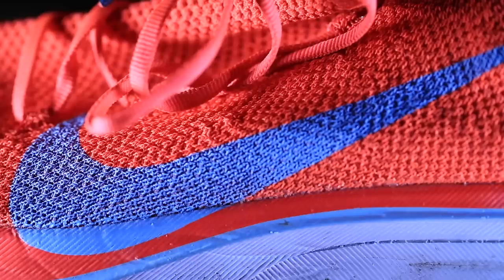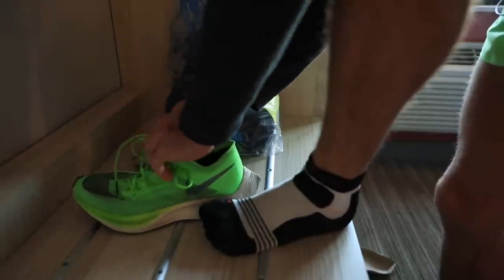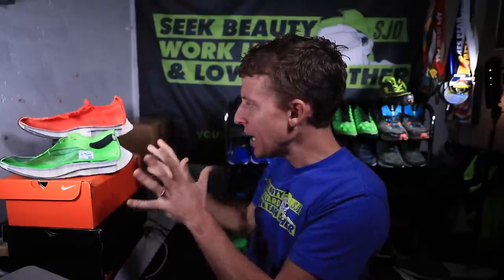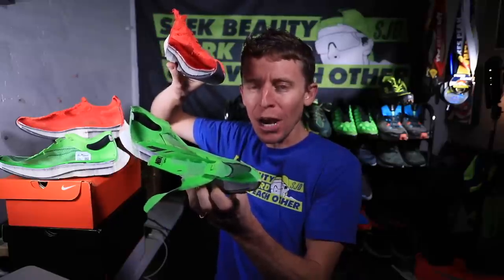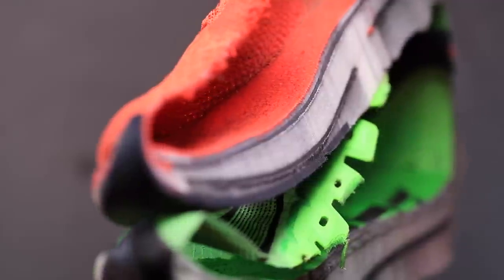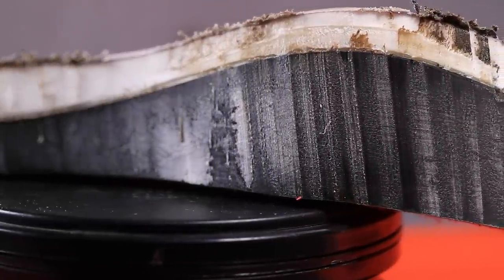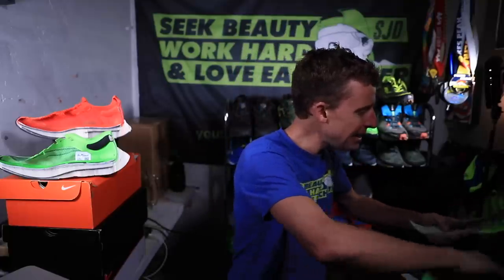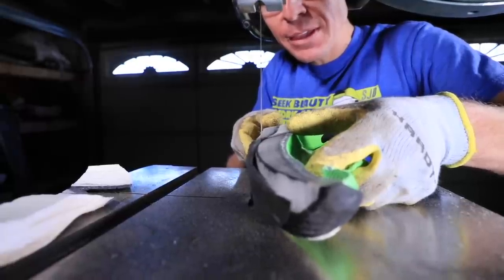What's Inside the Nike Next% & Vaporfly 4% Flyknit ? | FREE Next% GIVEAWAY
Nike Next% tear down is underway on the channel, oh, and Vaporfly 4% Flyknit as well! Excited for you all to see the inside of the Nike Next% and the Nike Vaporfly 4% Flyknit, fascinating technology being placed in these marathon racing shoes. Can you imagine what the future will hold for other marathon racing shoes? We're really only 2-3 years into the major carbon fiber plate revolution in running shoes. I anticipate the 2020 year of marathon racing shoes to be a big one, especially if Nike continues to push the envelope with Eliud Kipchoge's shoe from the sub-2-hour marathon. Overall I am very pleased with how this tear down of the Nike Next% and Nike Vaporfly 4% Flyknit turned out! Onward and Upward!

🔹 Tech that I love:
• Polar Vantage V
• Petzl Nao headlamp

🔹 Winter Running Gear that I use:
• Tough wear neck and head warmer (Balaclava)

🔹 Running Recovery Gear that I use daily:

• Cryosphere Cold Massage Roller
• Pain relief cream, Deep Blue Rub from doTerra
• Compressport calf sleeves for recovery
• Compressport underwear/half tights
• Foam Roller
• Turmeric Tea

Mailing Address:

USA

🔹 In this daily running vlog, you will hear my thoughts on training for 5k running races up to ultra marathons. Also, we will discuss the best running shoes of 2019, and running shoes that are not working in the current calendar year. I'll do my best to help you find a running shoe that works best for your feet. How to find a running shoe is never easy, running shoe stores can be intimidating at times, so I'm here to help! Ask your running shoe questions in the comments.

Seek Beauty
Work Hard &